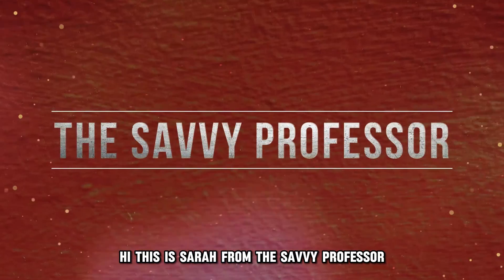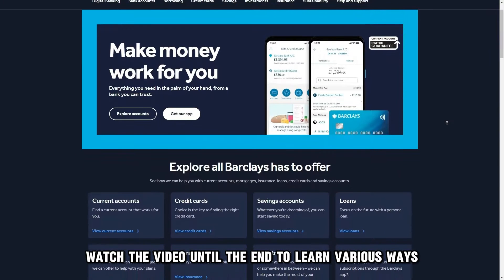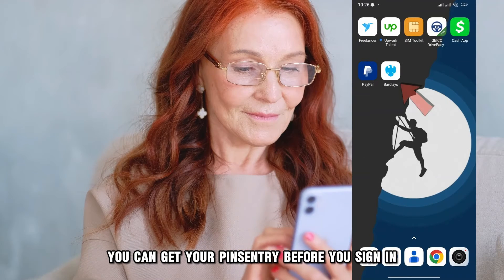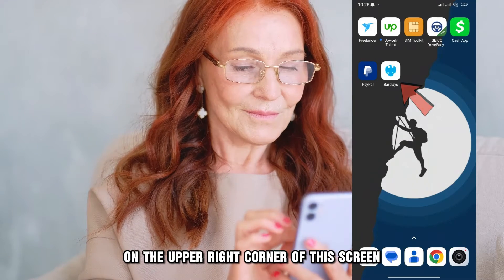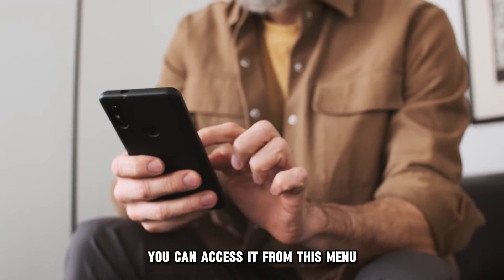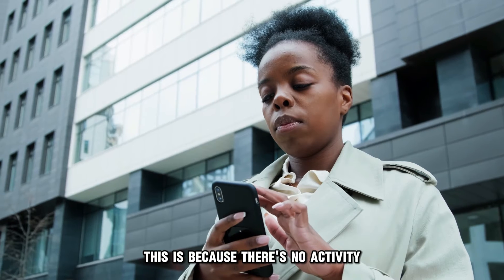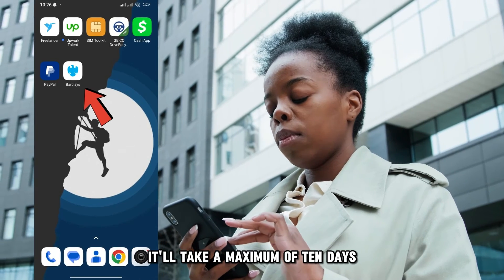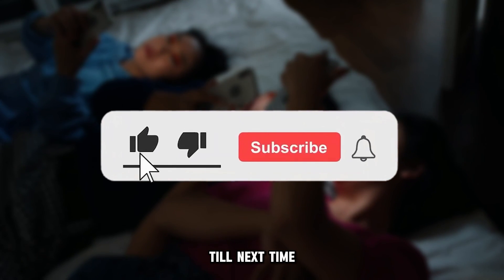How To Get PINsentry On The Barclays App (How To Use PINsentry On The Barclays App)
How To Get PINsentry On The Barclays App (How To Use PINsentry On The Barclays App). In this video tutorial I will show how to get PINsentry on the Barclays app.

You can use these two ways to get your PINsentry on the App
Before you sign in
You can get your PINsentry before you sign in. Immediately, you click the App's icon, and it opens; you will access the PINsentry on the login page—on the upper-right corner of the screen.

After you log in
Once you log in to the App, find “quick links” menu. You can access it from this menu.

However, note that even though you are accessing your PINsentry on the App, you can only use it to sign in to your Barclays online banking. This is because there is no activity in the App that will request PINsentry authentication.

How long does it take to get the PINsentry after registering on the App?
It will take a maximum of ten days if you are new to the App,